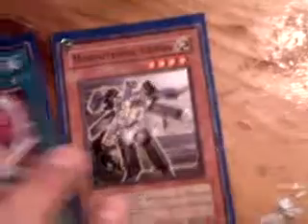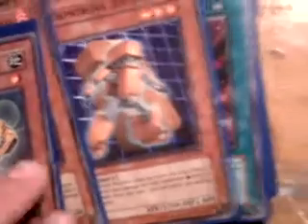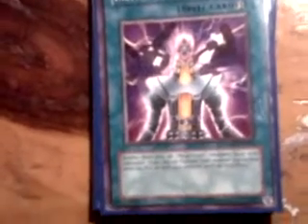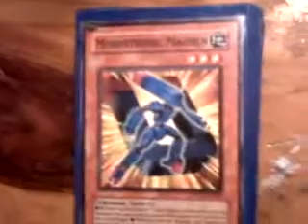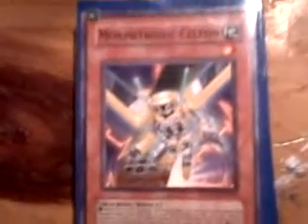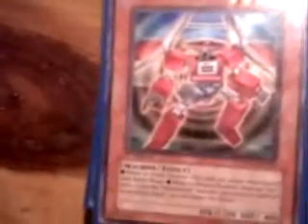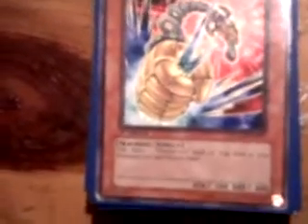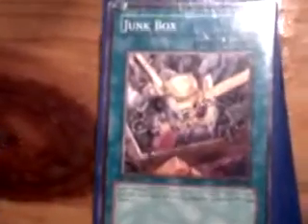morphtronic deck for starters.3GP